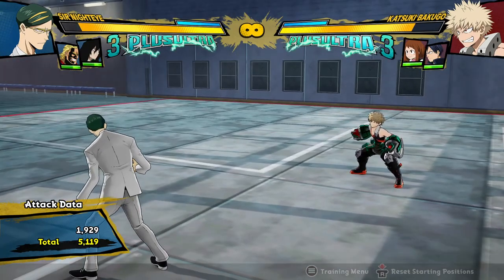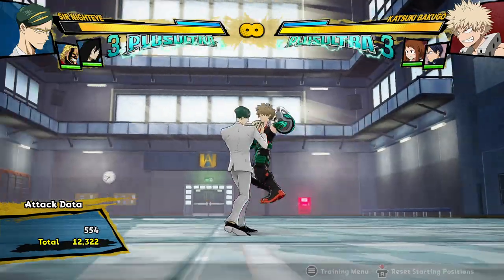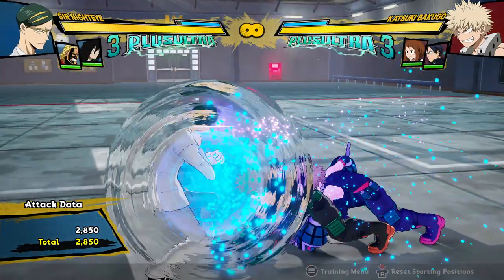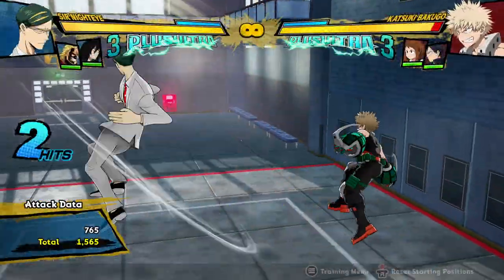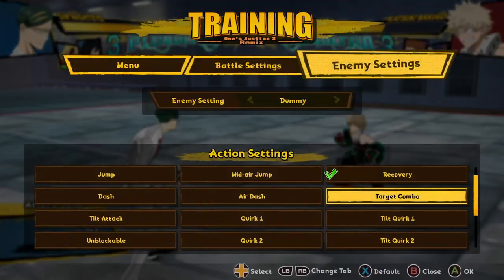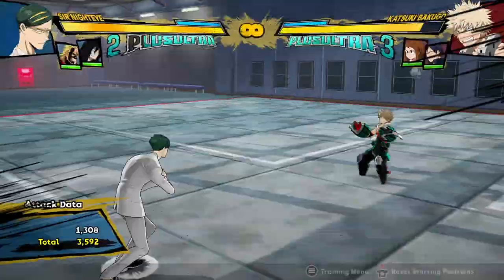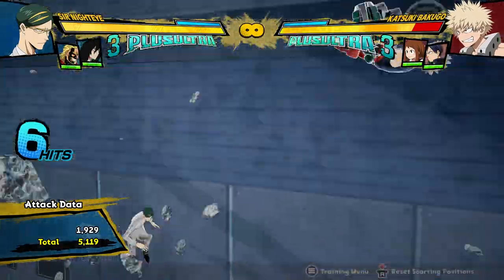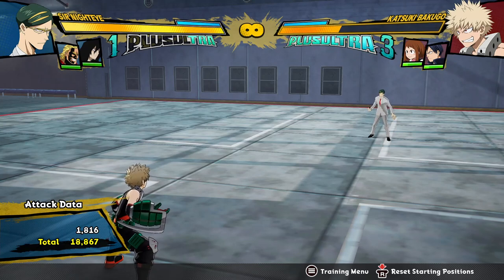REMIX NIGHTEYE IS EPIC ParryIsGoodNow - MHOJ2 "Remix" Mod Nighteye Gameplay Breakdown Combos Guide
You can find the mod by searching for the MHOJ2 REMIX Discord and the installation process is explained there.